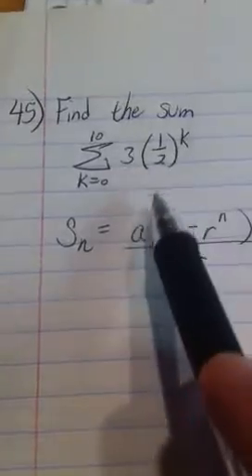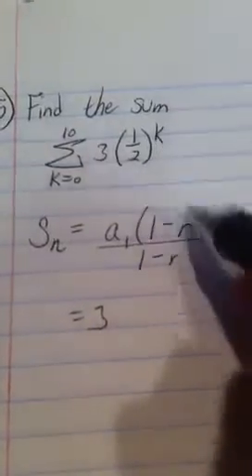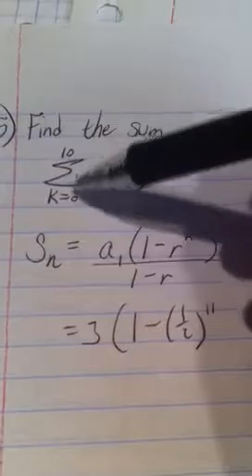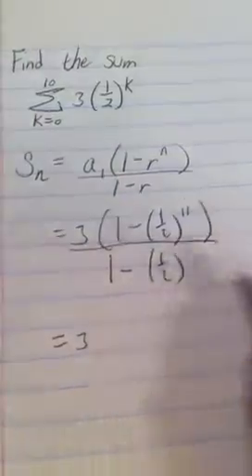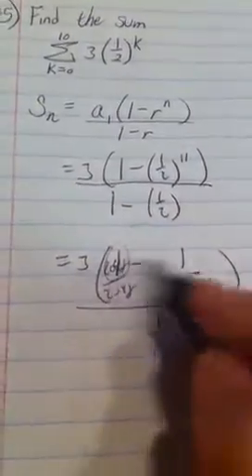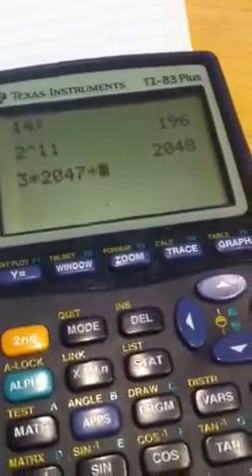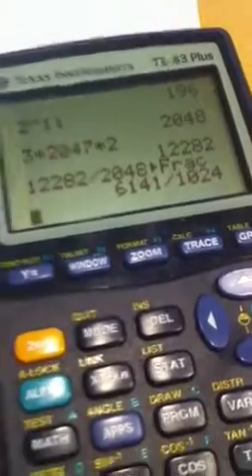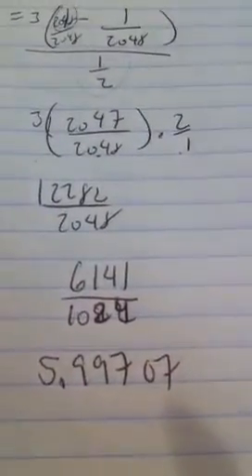Find the sum of a geometric series in sigma notation